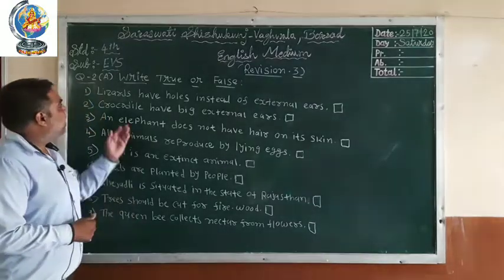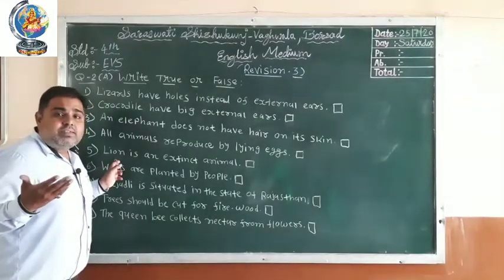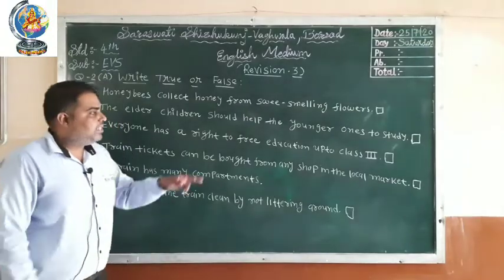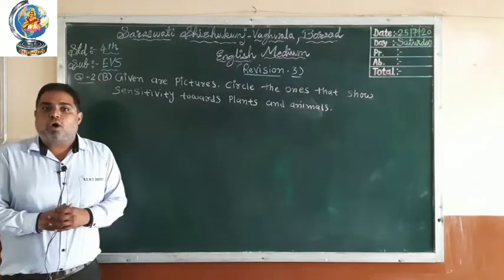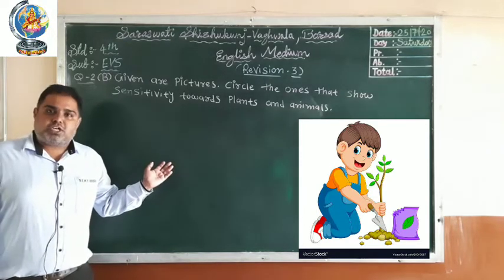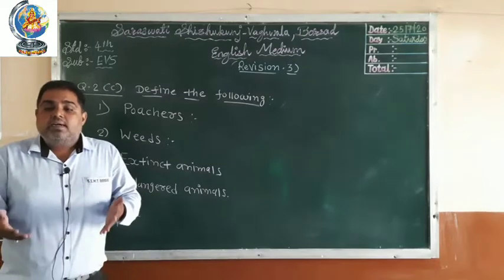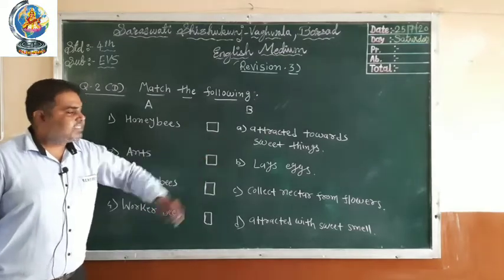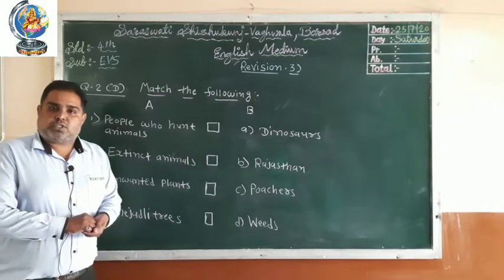4 EVS REVISION 3 25 07 2020